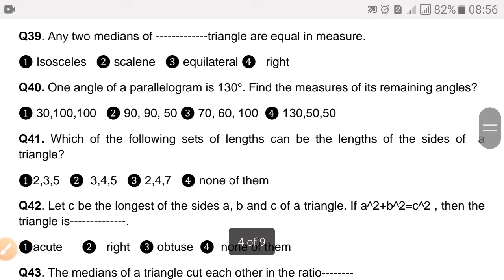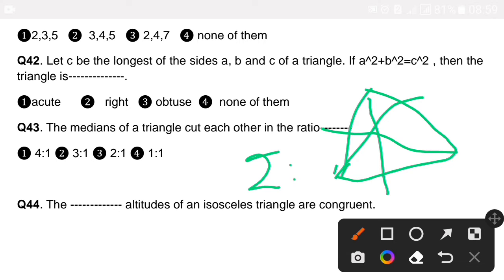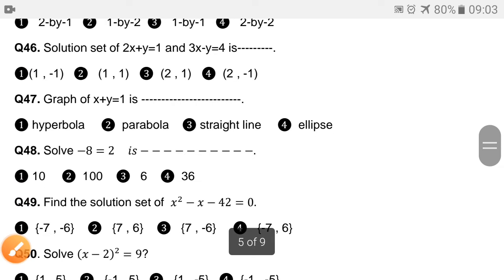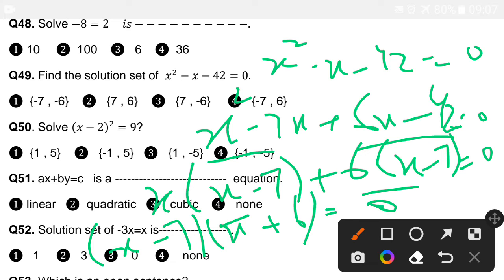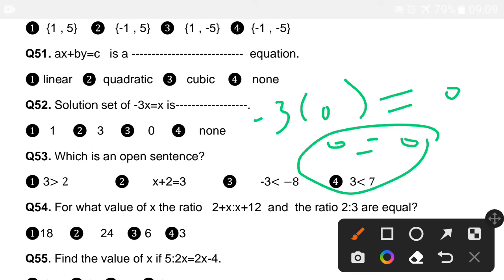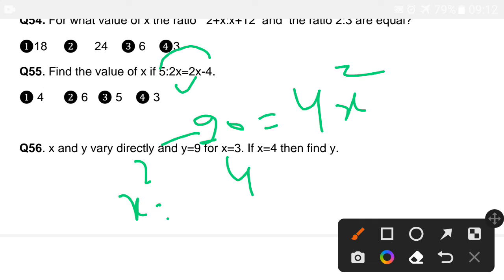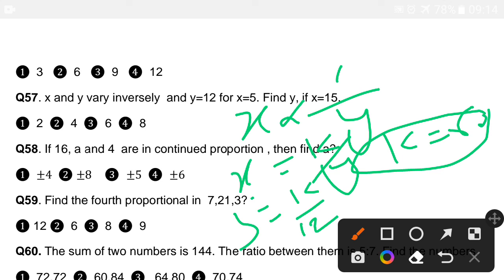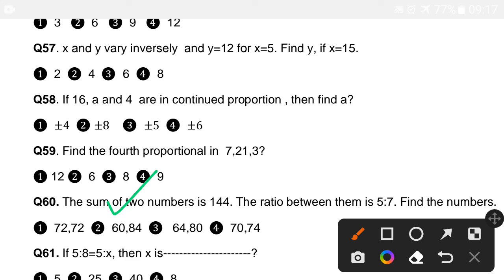Mathematics Lecturer Test Preparation | Top 100 maths solved questions | Part-3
100 most important questions were taken from Matric level of federal maths book. This is equally applicable for all types of tests asking questions related mathematics. These 100 questions are solved in 5 videos. Each video contains 20 problems with full explanations.
-trigonometry
-geometry
-geometry problems
-linear equations
-quadratic equations
-simultaneous linear equations
-graph and theory
- Cartesian coordinate system
-partial fractions
-vectors
-linear inequality
-introduction to statistics
-algebra 1
-algebra 2
-pre calculus
-number theory
-general maths
-ratio and proportion
-average and percentage
-mean,median and mode
-Quantitative aptitude